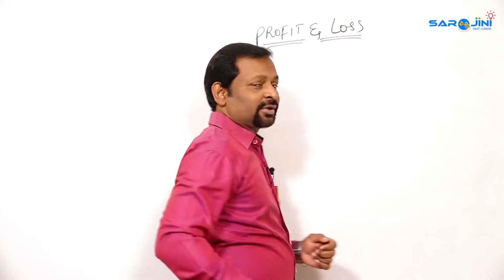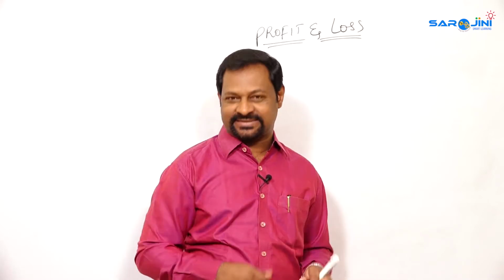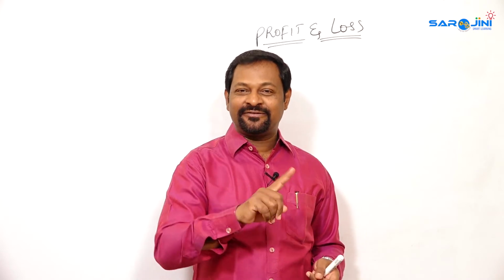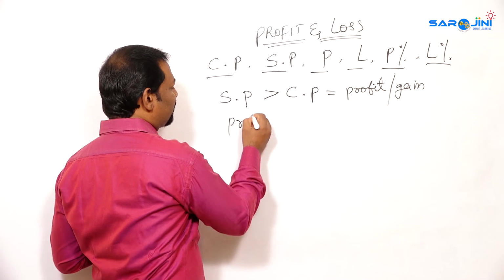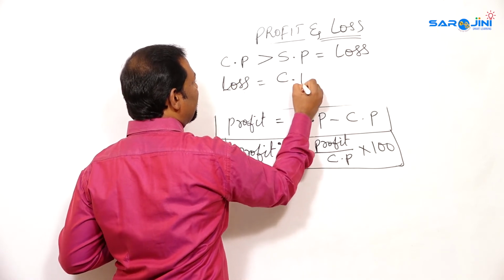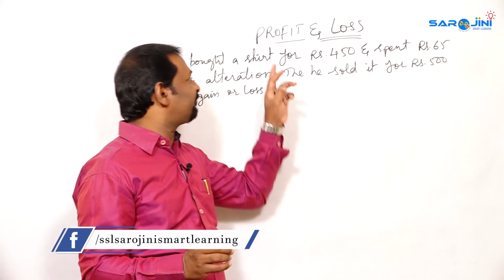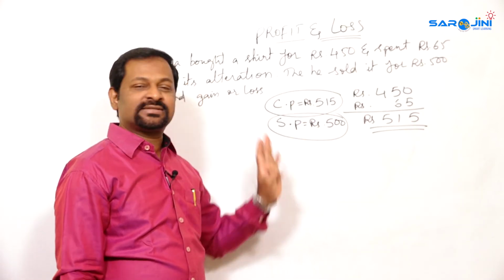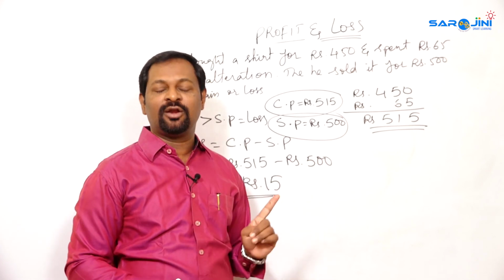PROFIT & LOSS - 1| Murahari Dosala | How to find profit % or loss % in math | Vedic math | Easy Math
About The Video:
This video is about profit and loss topic in which I gave a lot of examples and word problems on profit and loss.

Students will get confused in analyzing where S.P is greater than C.P is profit or loss ? or C.P is greater than S.P is profit or loss?

In this video, we clearly explained the topics on percentages.

Hope students, as well as competitive job aspirants, will enjoy my videos.
In the coming episodes, I am going to come with more and more topics that are very useful to all

The main MOTTO of this channel is to create interest and zeal among each and everyone in Mathematics.

We have Regular Math, Speed Math, Vedic Math, School Math, Competitive Math and Abacus.